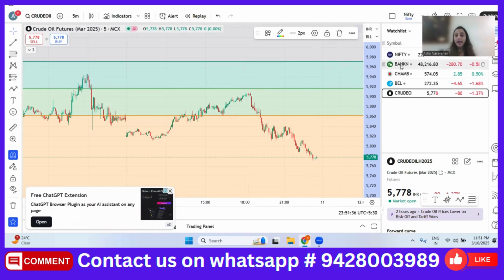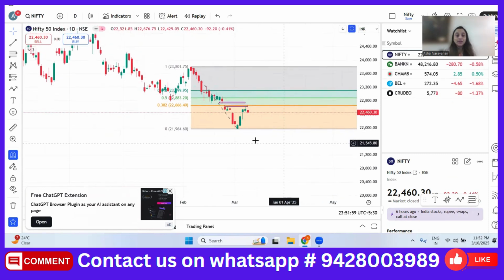Master Fibonacci Retracement: Step-by-Step Guide for Traders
Unlock the power of Fibonacci retracement in your trading strategy with our comprehensive, step-by-step guide. Whether you're a beginner or an experienced trader, understanding how to accurately apply Fibonacci retracement levels can enhance your market analysis and improve your entry and exit points.​

In this video, you'll learn:

The fundamentals of Fibonacci retracement and its significance in trading.​
How to draw and interpret Fibonacci levels on various financial instruments.​
Practical examples demonstrating effective trading strategies using Fibonacci retracement.​
By the end of this tutorial, you'll have the knowledge to implement Fibonacci retracement techniques confidently, potentially increasing your trading accuracy and profitability.